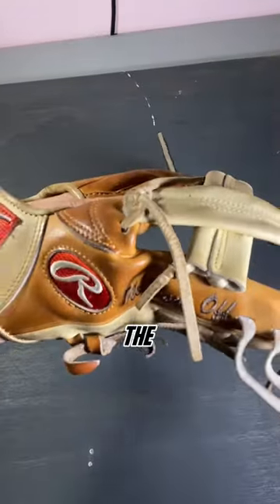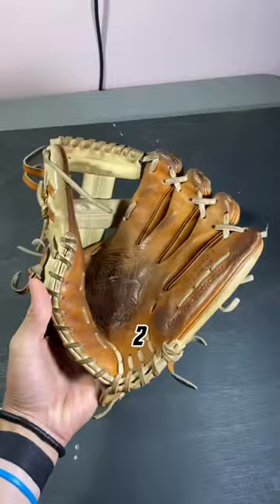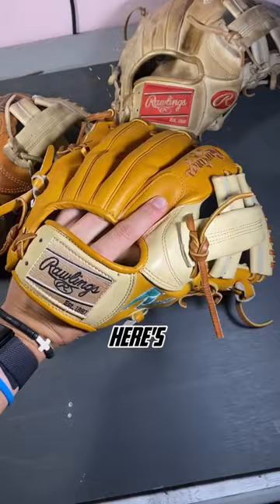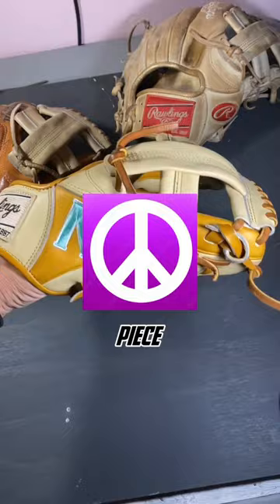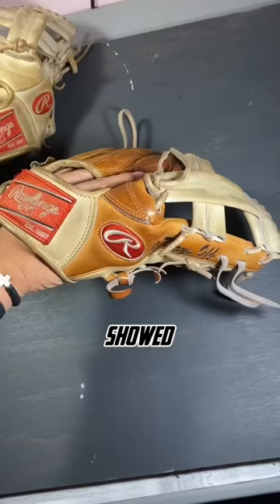FLAT GLOVES ARE THE NEW META